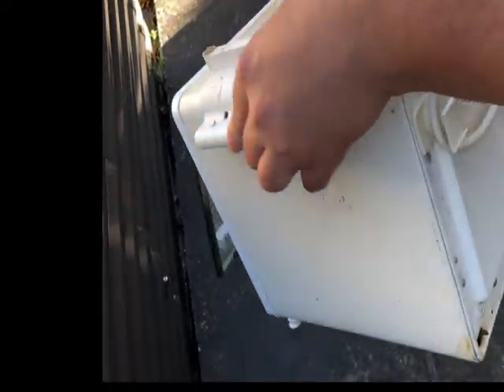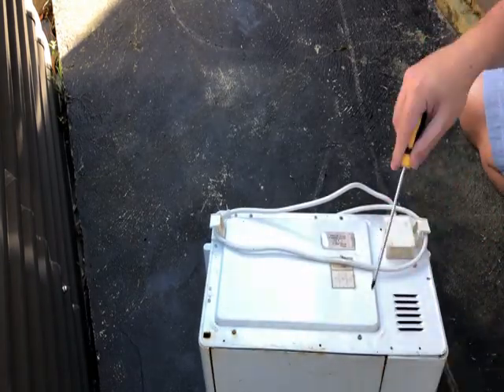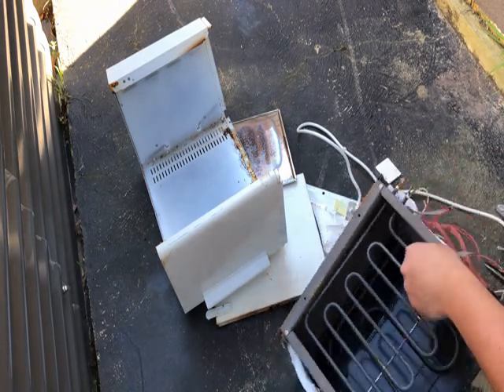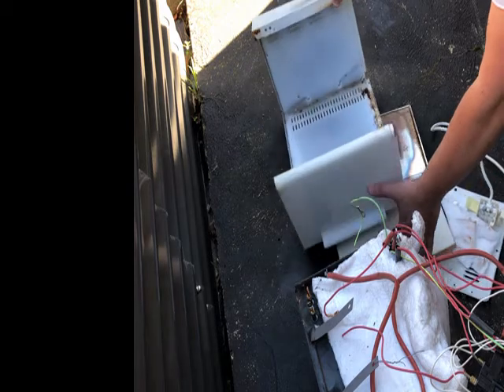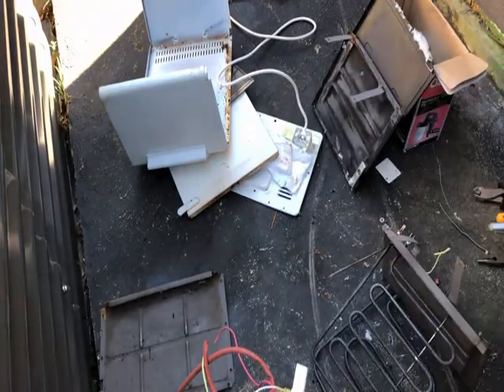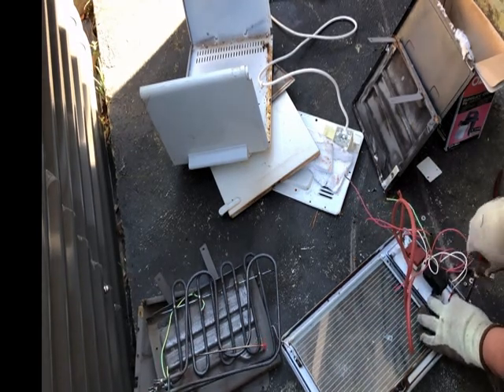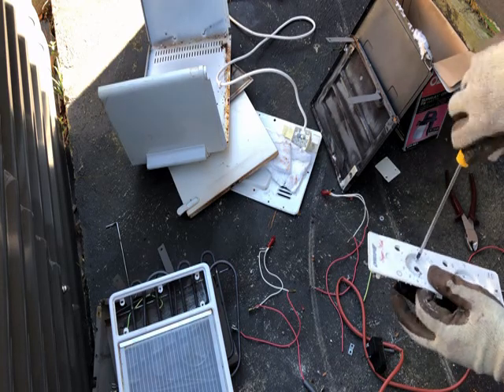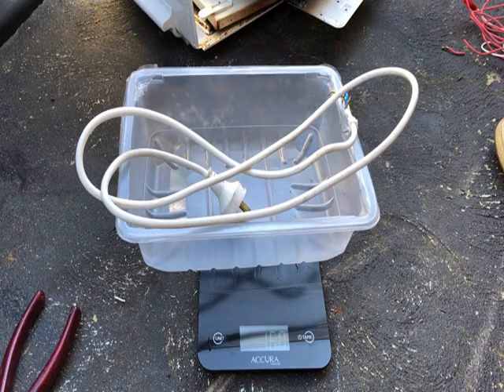Scrapping a Toaster oven. How much scrap value does it have?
Scrap down of a mini oven/toaster oven. Look into what salvageable parts a it has. Is there anything valuable in it?